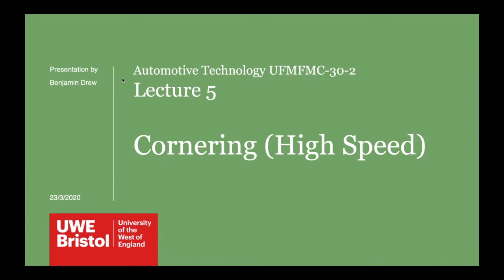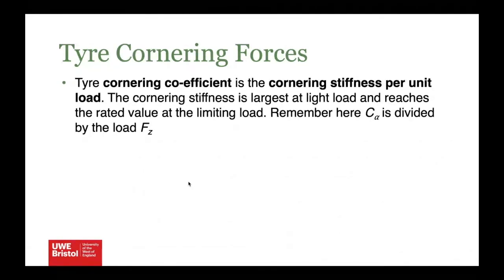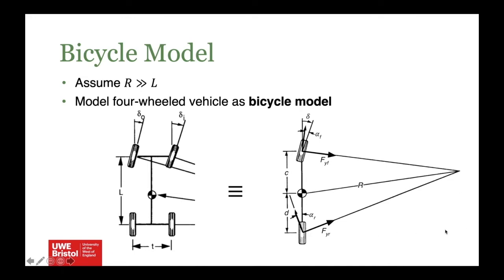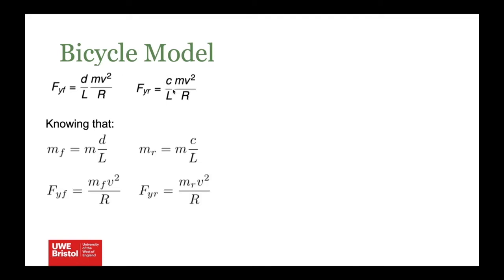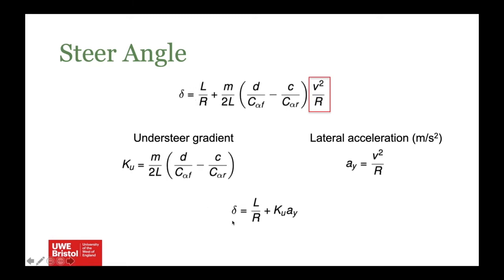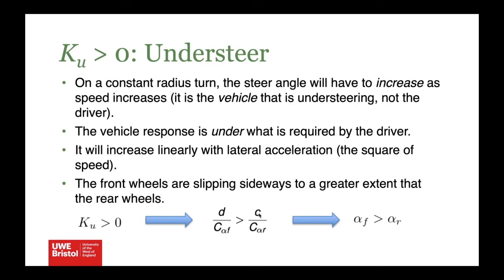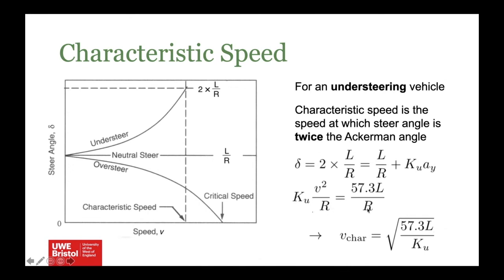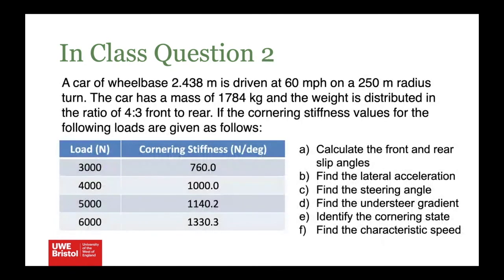AutoTech Lecture 5 - High Speed Cornering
Lecture 5 for the Vehicle Dynamics section of Automotive Technology at UWE Bristol. This video discussion the equations for high speed cornering when slip angles are generated. This goes through the theory of determining slip angles from linear tyre characteristics, as well as determining cornering charactestic (neutral steer, oversteer, understeer) as well as understeer gradient, characteristic speed (understeer) and critical speed (oversteer).

This Lecture was delivered using Blackboard Collaborate Ultra, as teaching was online.